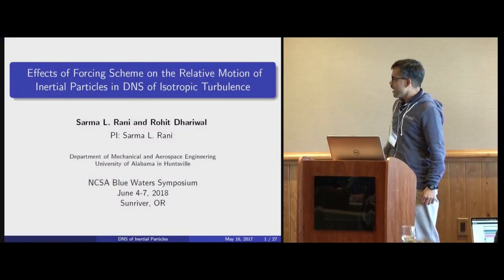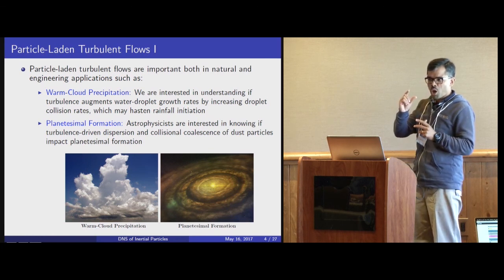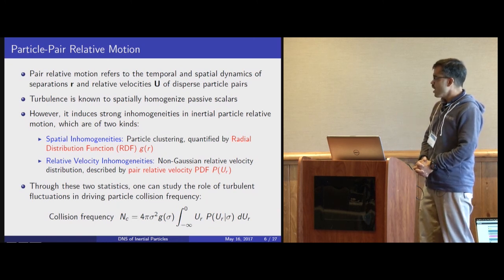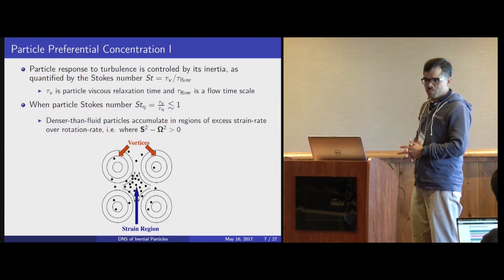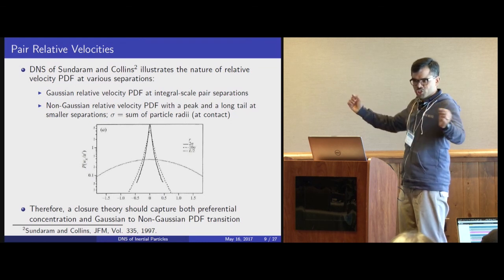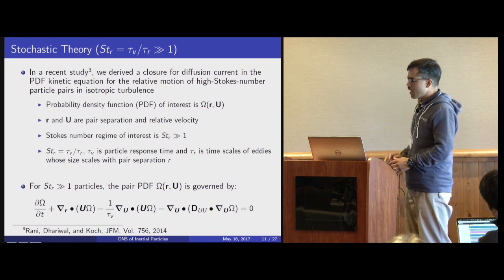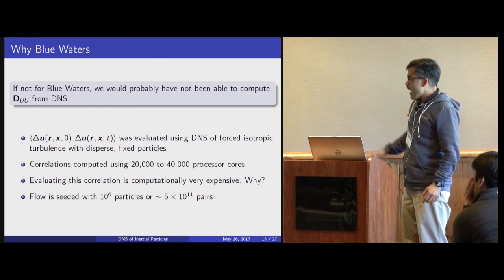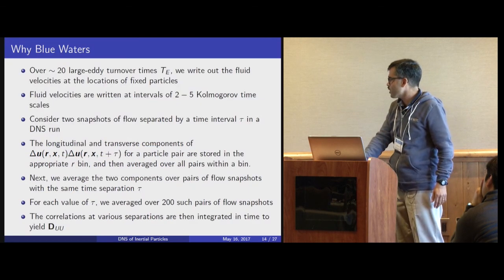Effects of Forcing Scheme on the Flow and the Relative Motion of Inertial Particles in DNS of...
"Effects of Forcing Scheme on the Flow and the Relative Motion of Inertial Particles in DNS of Isotropic Turbulence" -- Sarma Rani, University of Alabama in Huntsville

In direct numerical simulations (DNS) of homogeneous isotropic turbulence, statistical stationarity is achieved through a forcing scheme that adds energy to the large scales. The forcing schemes may be broadly classified into deterministic and stochastic forcing schemes. In deterministic schemes, the forcing added is such that the turbulent kinetic energy dissipated during a time step is resupplied, whereas in stochastic schemes, the forcing is determined based on the evolution of Ornstein-Uhlenbeck processes. Both approaches add the forcing within a band of wavenumbers at the low-wavenumber end of the energy spectrum. The goal of the current study is to investigate the effects of the forcing schemes on the flow, as well as on the relative motion of inertial particles in DNS of isotropic turbulence. An important parameter in stochastic forcing is the characteristic time scale of the applied forcing, TF. In this study, DNS was performed using the deterministic forcing, as well as stochastic forcing for five values of TF = Teddy/4, Teddy/2, Teddy, 2Teddy, 4Teddy. Here Teddy is the eddy turnover time obtained from the DNS with deterministic forcing. Three Taylor micro-scale Reynolds numbers Reλ = 76, 131, and 210, and twelve particle Stokes numbers based on the Kolmogorov time-scale, Stη ranging from 0.05 to 40 were considered. Detailed analysis of the effects of forcing time scales on both fluid and particle statistics was undertaken.